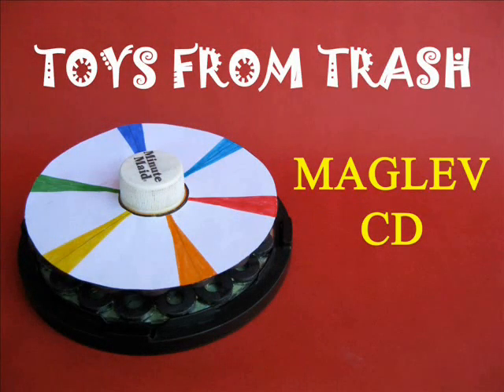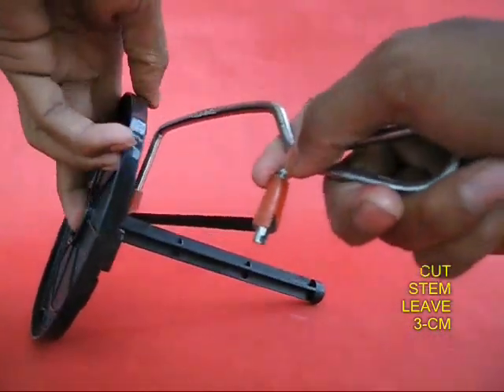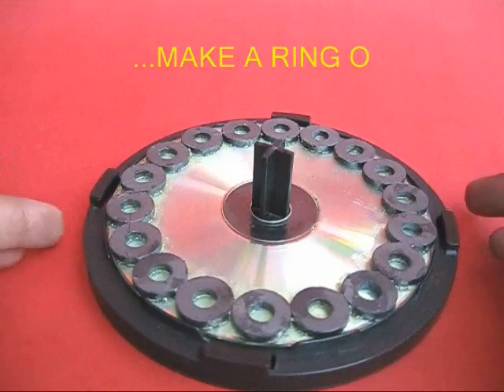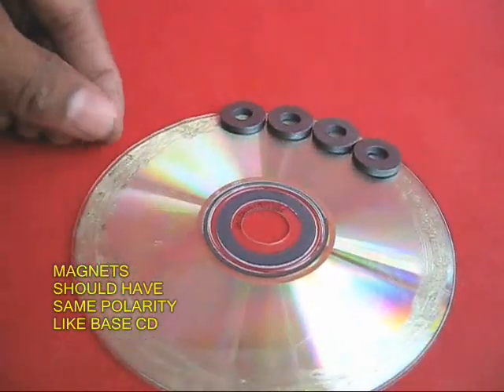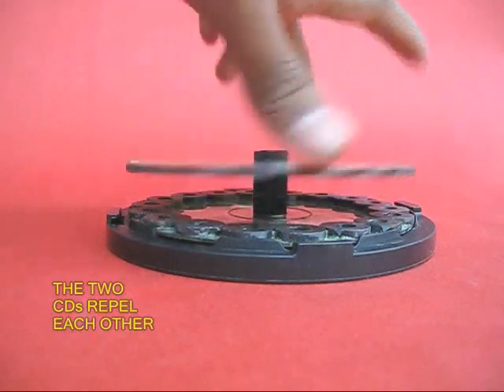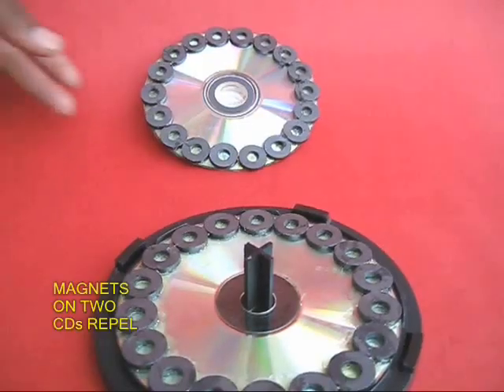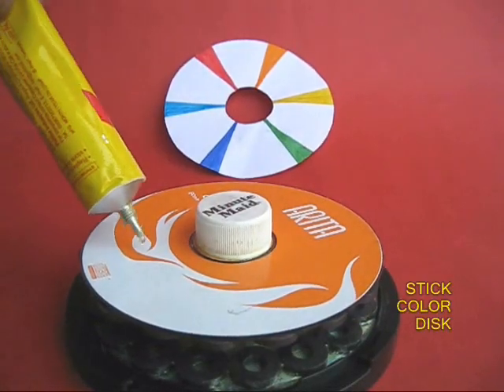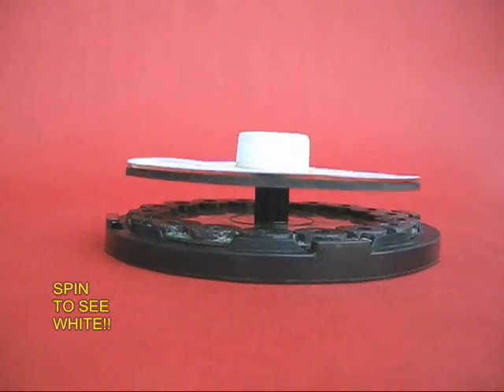LEVITATING CD - ENGLISH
In this fascinating model children can levitate a CD magnetically. Take a CD box base with a 4-cm tall central stem. Stick ring magnets with the same poles up along the periphery of two CDs. Place both CDs with the magnets facing each other. As the same polarity magnets face each other the CDs repel and the top one levitates. Once spun the top CD keeps rotating for a very long time.
This work was supported by IUCAA and Tata Trust. This film was made by Ashok Rupner TATA Trust: Education is one of the key focus areas for Tata Trusts, aiming towards enabling access of quality education to the underprivileged population in India. To facilitate quality in teaching and learning of Science education through workshops, capacity building and resource creation, Tata Trusts have been supporting Muktangan Vigyan Shodhika (MVS), IUCAA's Children’s Science Centre, since inception. To know more about other initiatives of Tata Trusts, please